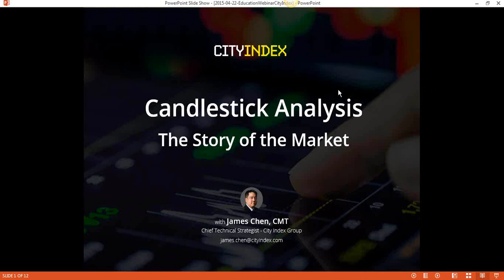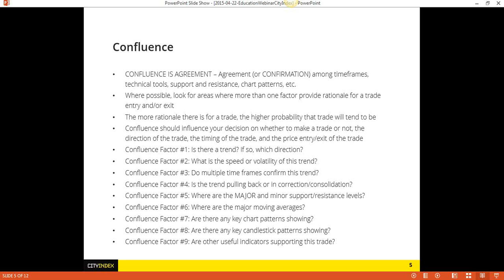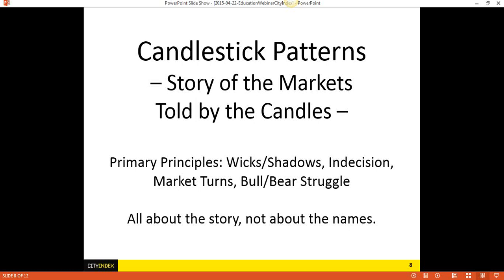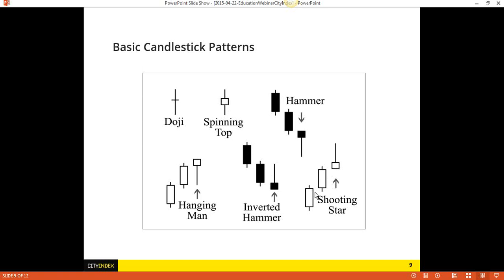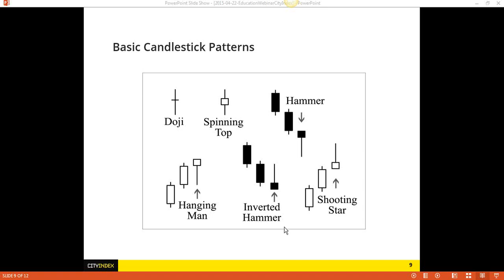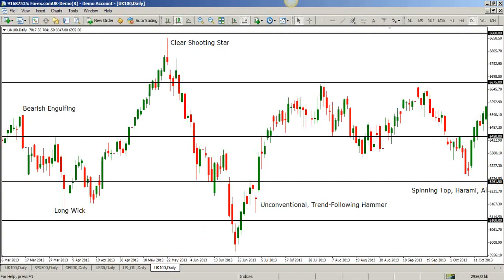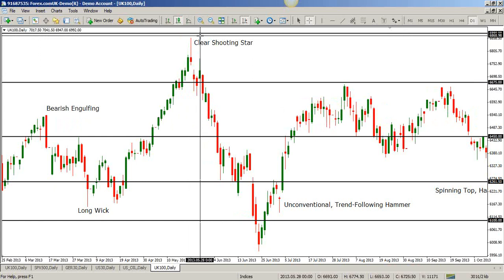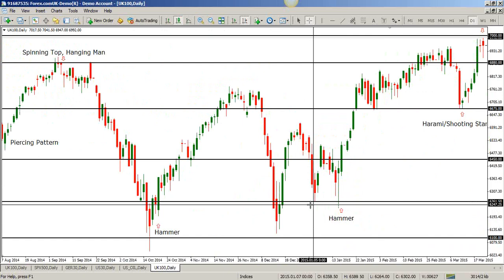Candlestick analysis with James Chen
James shows you the best ways to utilise candlesticks and their patterns when analysing charts.